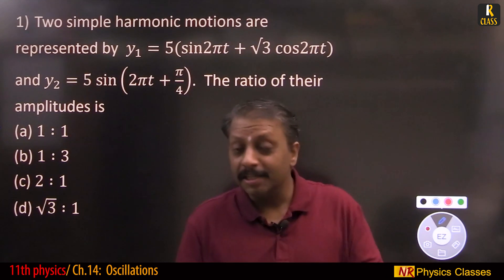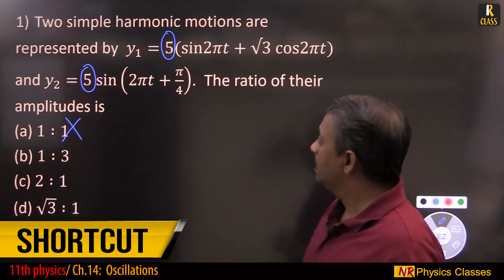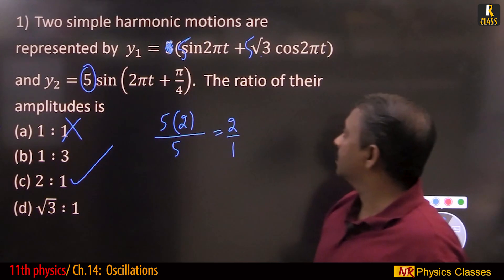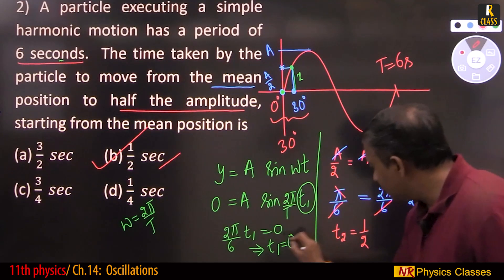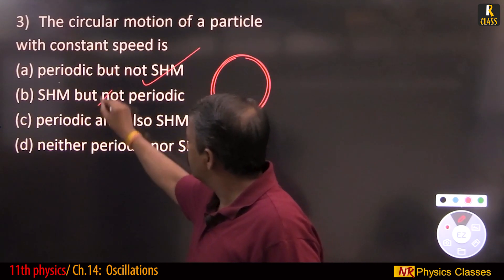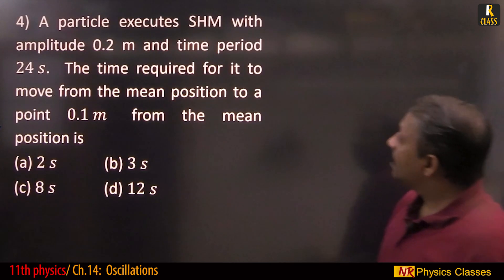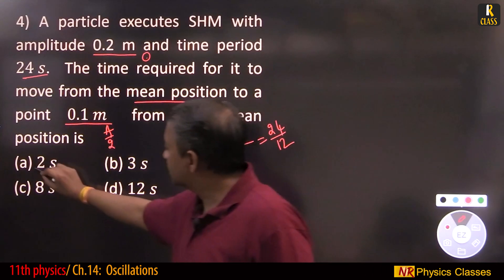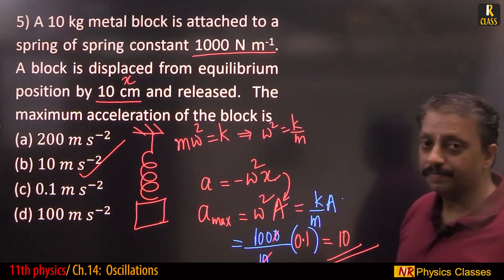CET physics shortcuts | chapter 14: oscillations | pyq - previous year questions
NEET & CET PYQ - shortcut with explanation, experience to believe it 😎

find 900+ MCQ, content more than 60 class hours.